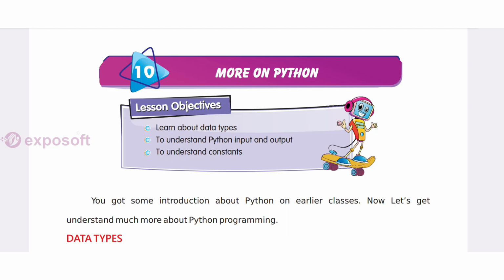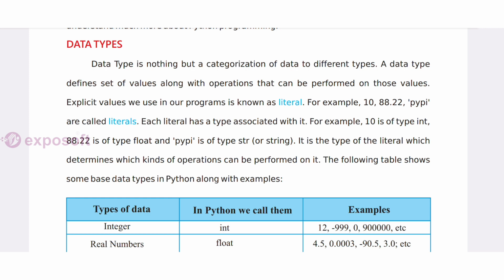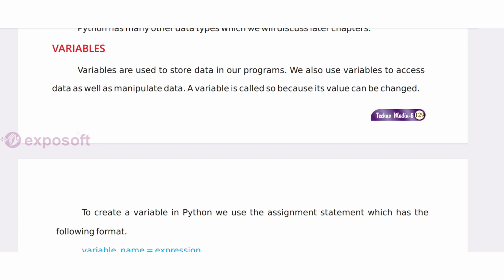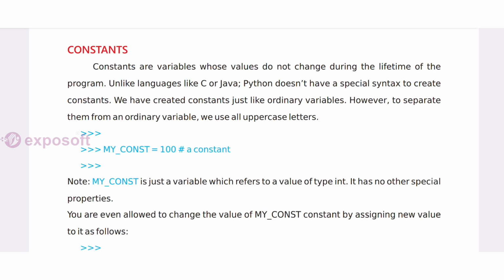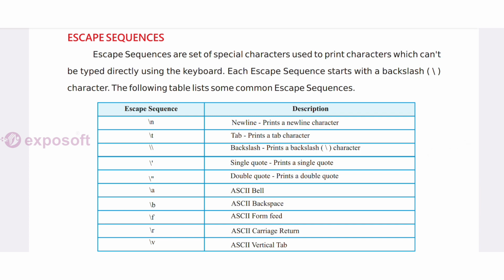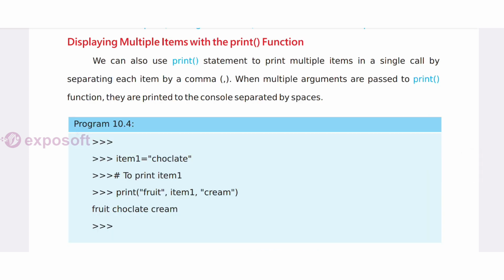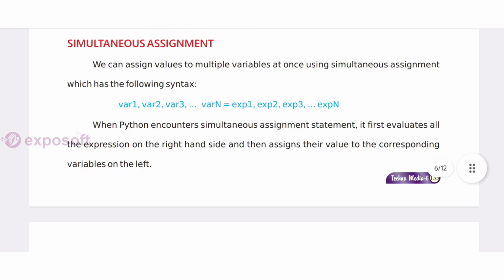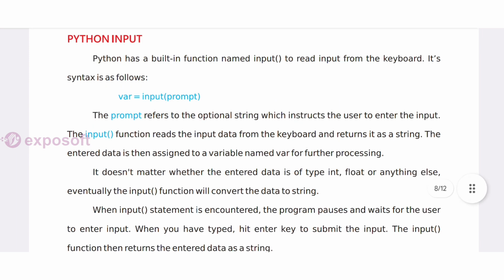𝚃𝙴𝙲𝙷𝙽𝙾 𝙼𝙴𝙳𝙸𝙰 𝙶𝚁𝙰𝙳𝙴 6||𝙲𝙷𝙰𝙿𝚃𝙴𝚁 10||𝙼𝙾𝚁𝙴 𝙾𝙽 𝙿𝚈𝚃𝙷𝙾𝙽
TECHNO MEDIA SUBJECTS